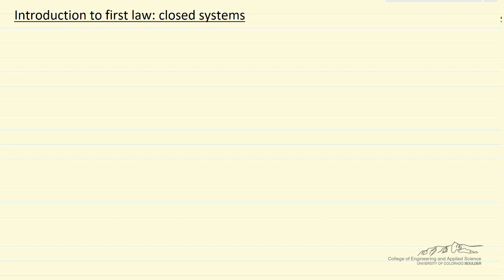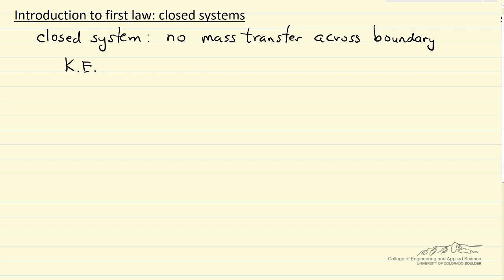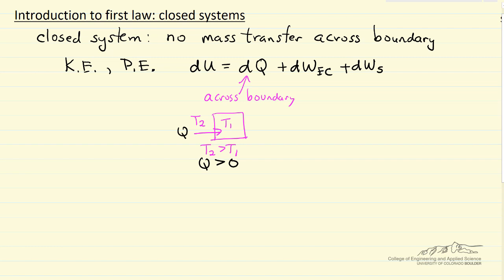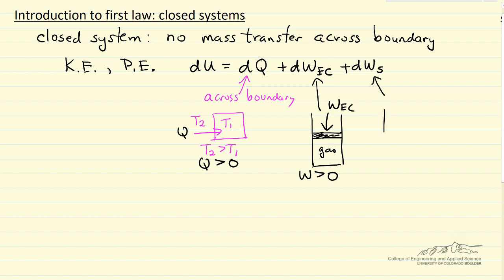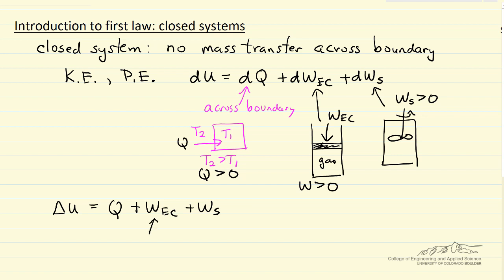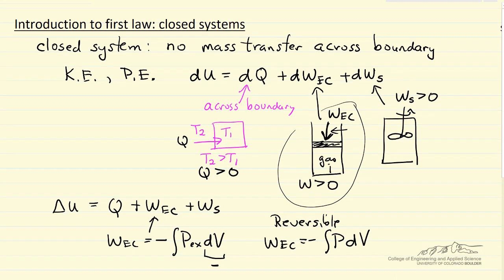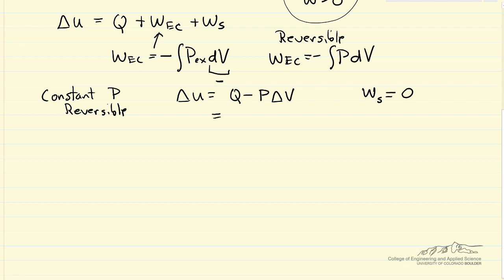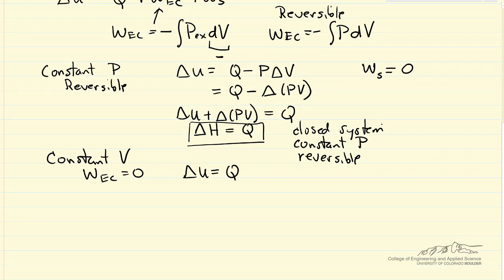Introduction to First Law: Closed System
Organized by textbook Introduces the first law for a closed system and considers cases of constant pressure and constant volume. Made by faculty at the University of Colorado Boulder, Department of Chemical & Biological Engineering.